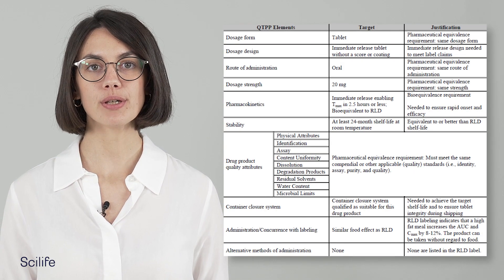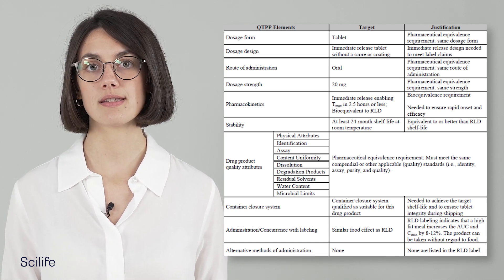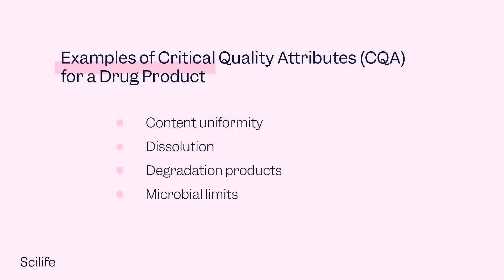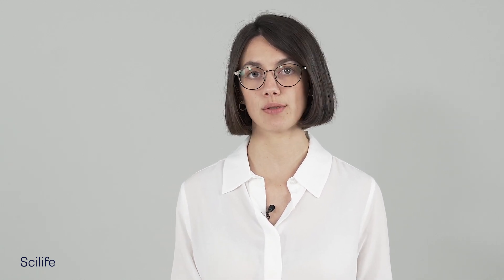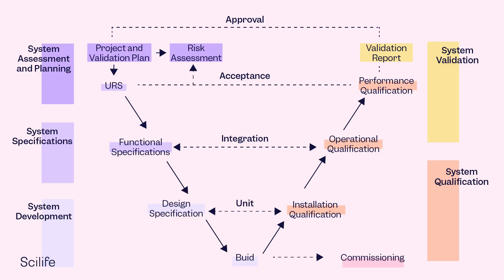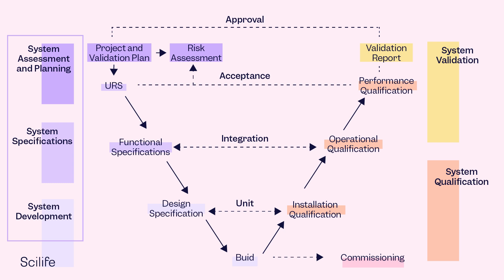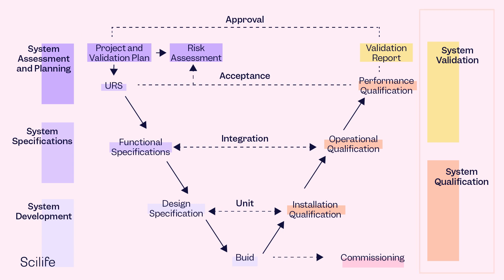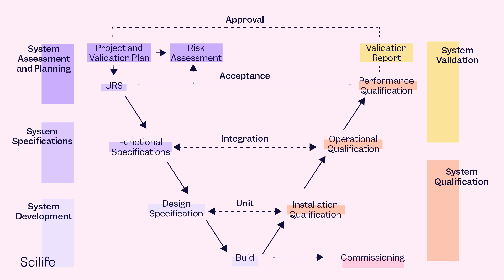Control Strategy Concepts - QTPP, CQA, CPP, and CMA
🎓 Welcome back to the Scilife Academy! In this lesson, we’re exploring key control strategy concepts essential for maintaining product quality in pharmaceuticals.

🎯 Enhance your expertise with Scilife Academy! Dive into high-impact courses designed to boost your skills in quality assurance. Start today

In this video, we cover the foundational elements of control strategies to ensure product safety, efficacy, and quality. Here’s what you’ll learn:
- Quality Target Product Profile (QTPP): Understanding the design criteria needed to maintain the quality, safety, and efficacy of products for patients.
- Critical Quality Attributes (CQA): Identifying and managing the characteristics that influence the quality of a product.
- Critical Process Parameters (CPP): Monitoring key parameters to achieve desired quality outcomes.
- Critical Material Attributes (CMA): Managing input material attributes to ensure product quality.
- Qualification Process Using the V-Model: A breakdown of the steps for system assessment, specifications, development, and qualifications.